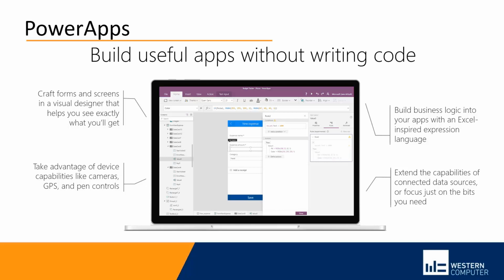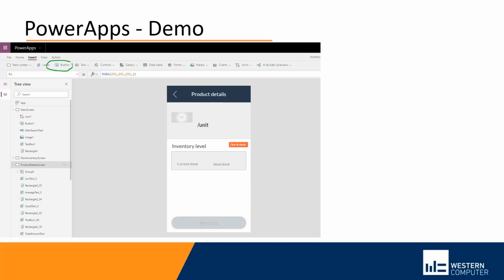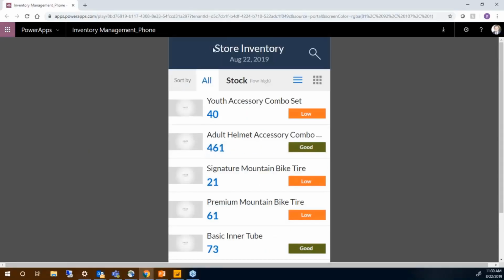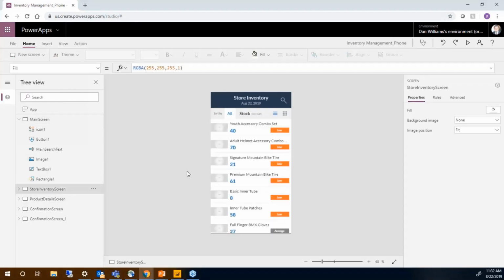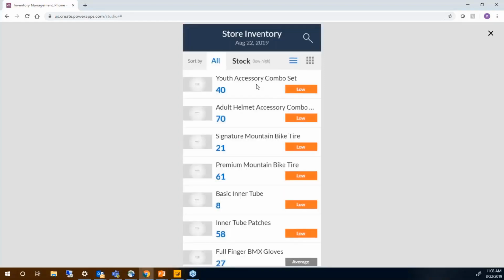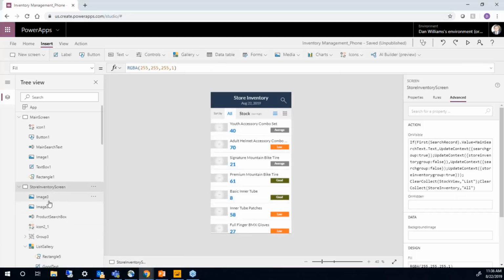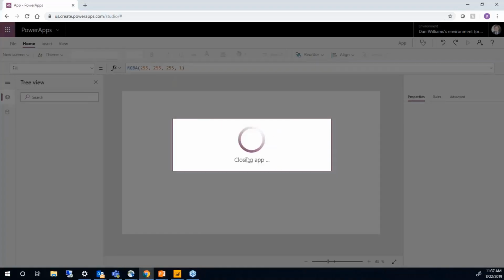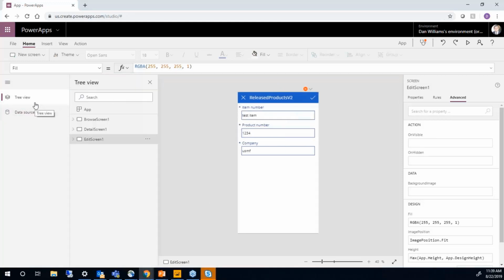What is Microsoft Power Apps | Western Computer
Watch this short video to learn more about Power Apps, part of the Microsoft Power Platform.